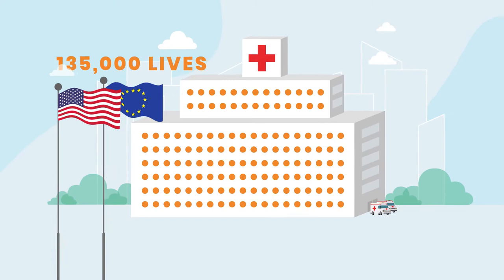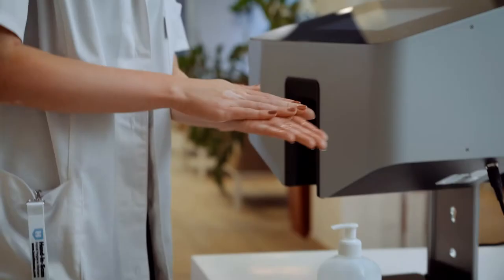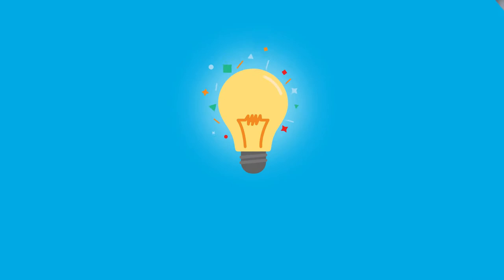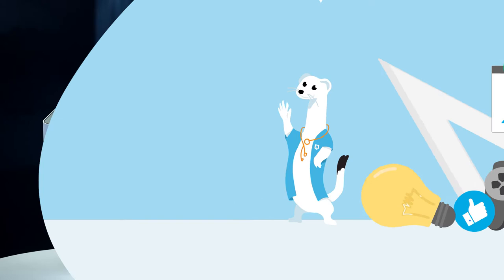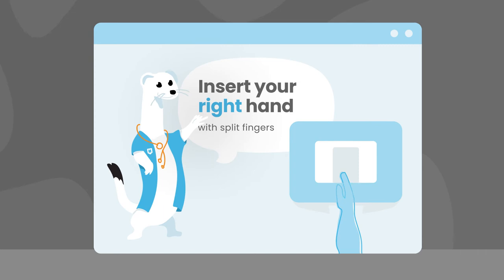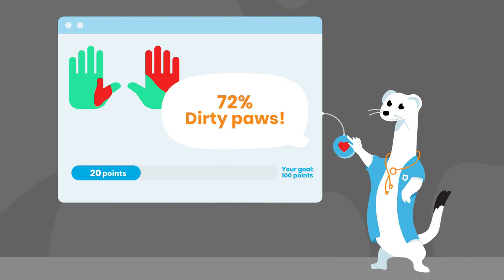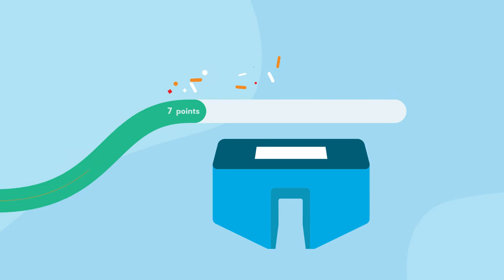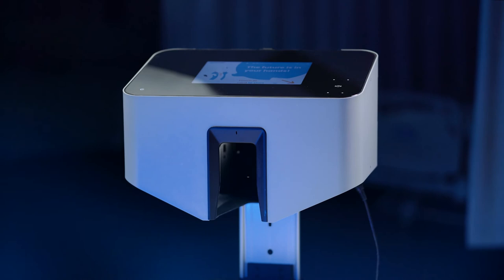SEMMELWEIS HAND HYGIENE SCANNER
This video shows the new interface on the Semmelweis hand Hygiene Scanner - it introduces ERMINE - an intelligence based system to encourage excellent hand hygiene technique and practise.   ERMINE is also an awards system as well as advising how to improve faulty technique based on an individual's scan.